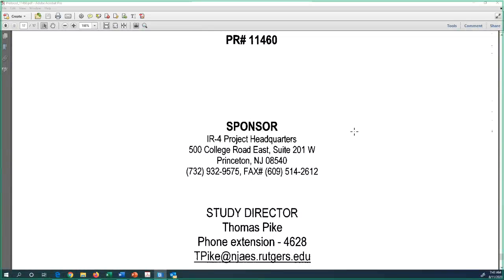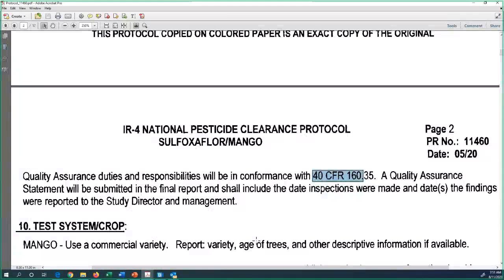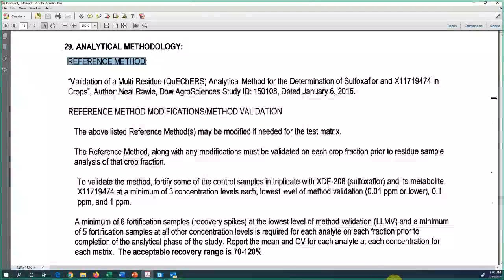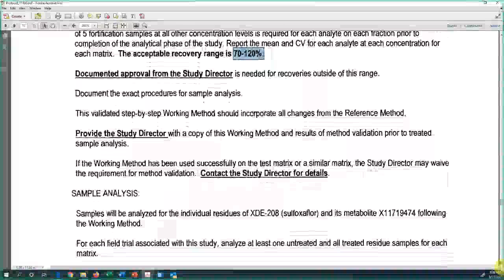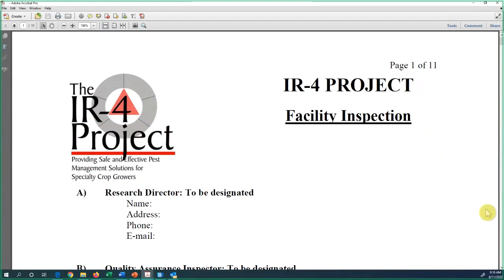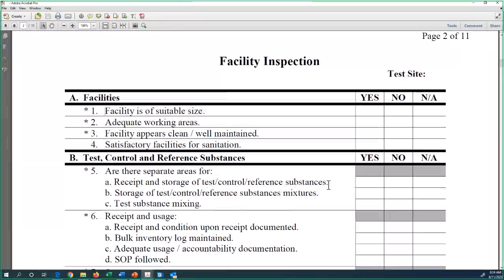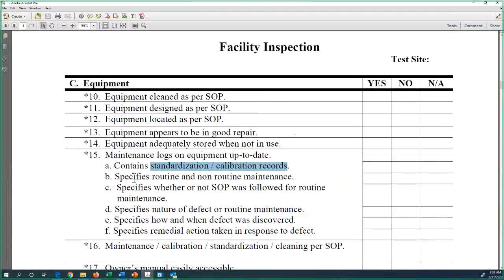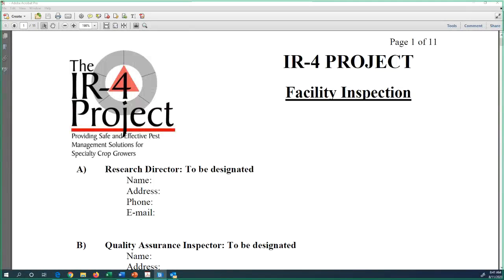Virtual Laboratory Workshop - 11 Aug 2020 Part 2